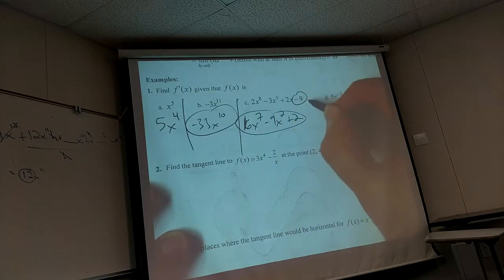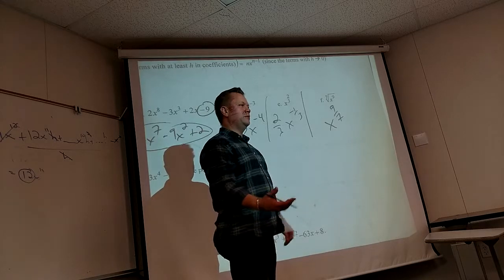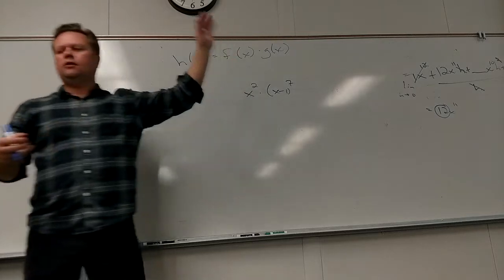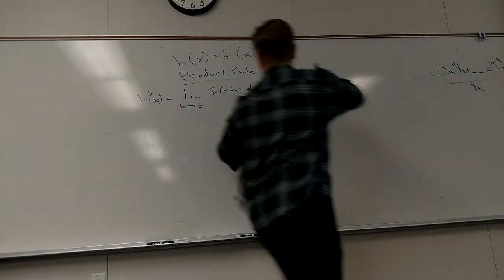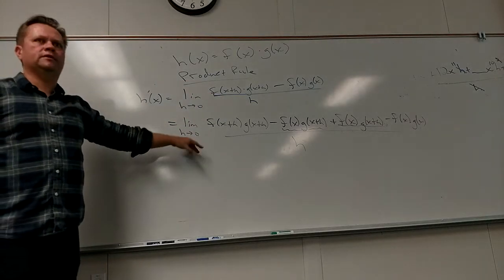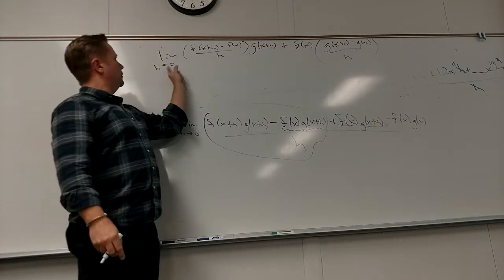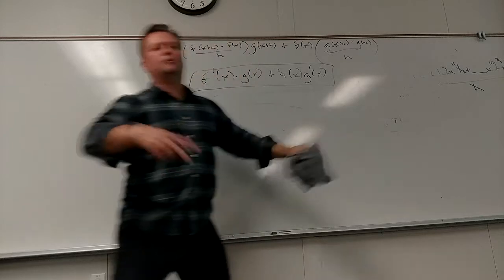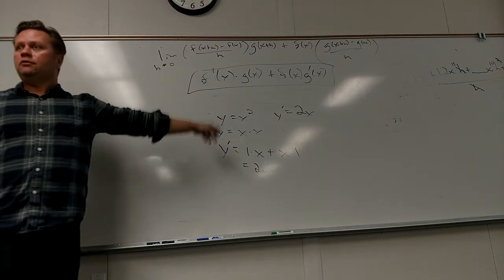Math 180, Feb 21 Lecture, part 3